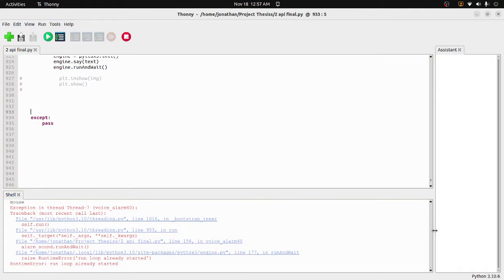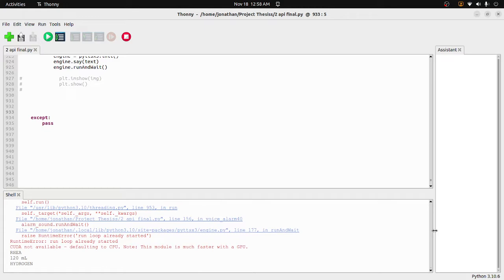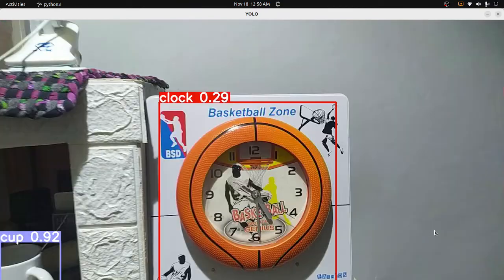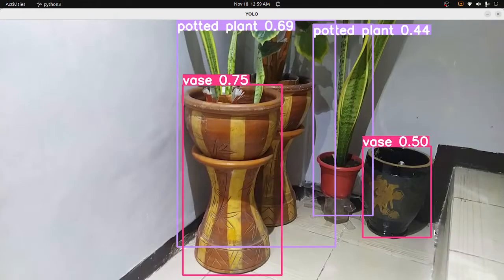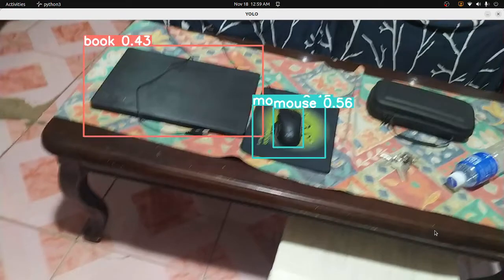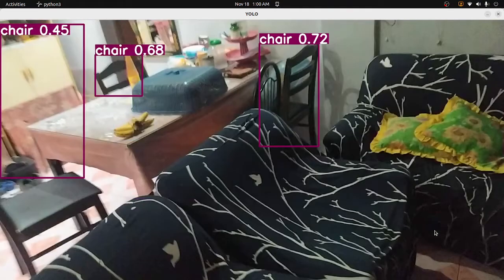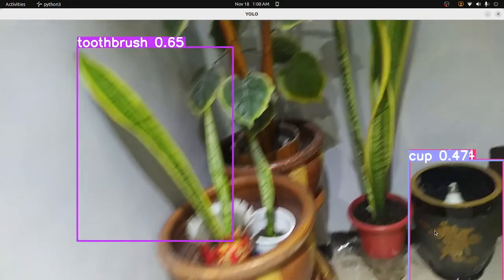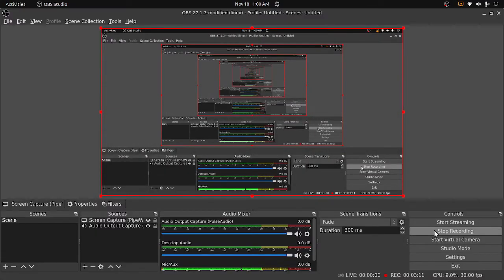Object Detection with Text Recognition for Visually Impaired Person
Sorry For Lagging Video Because I use Phone Camera Via URL to connect in videocapture
Text recognition
Object Detection